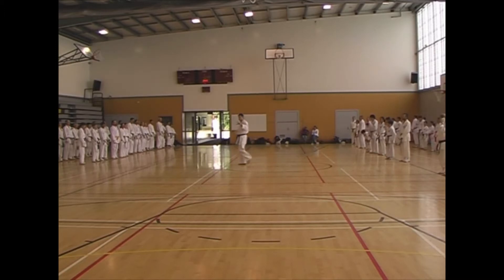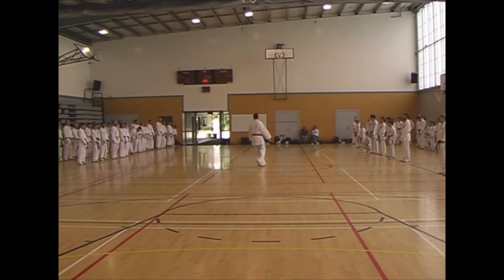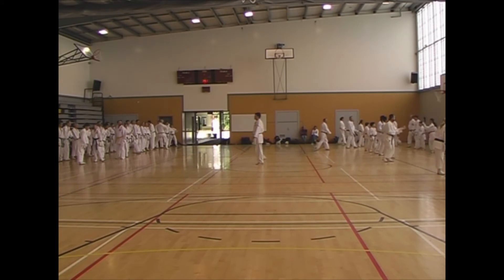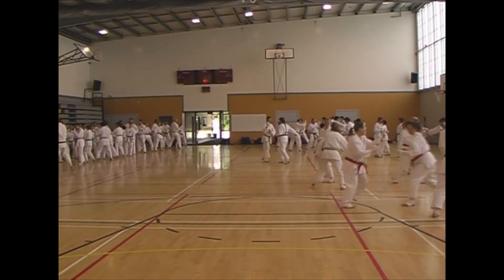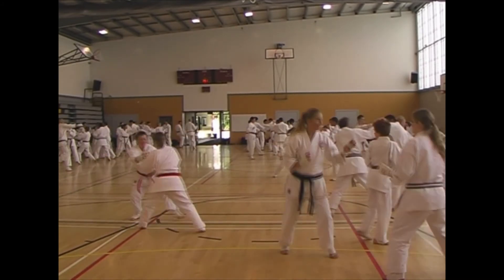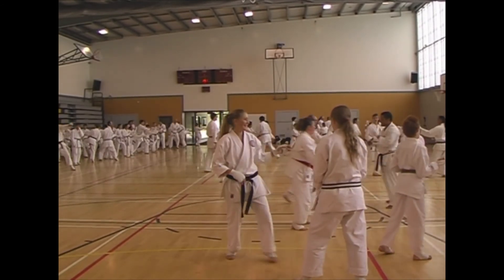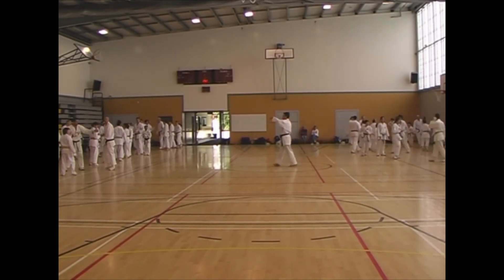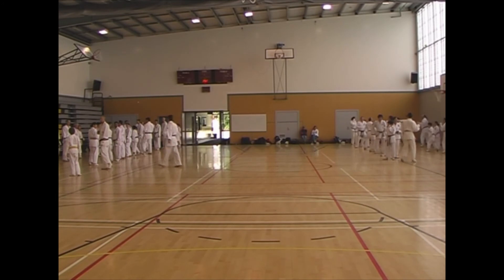gkr sensei anthony 2009 05 22 24 sess5 02b warmup shadow sparring kumite thug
GKR Karate
Massey High School
274 Don Buck Road
Massey
Auckland 0614
New Zealand

Sensei Anthony Ryan Seminar
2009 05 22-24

Sunday 24th Session4: Warmup - Groups - Light Sparring - Shadow Sparring
Partner work One (1) does karate sparring other spars like a thug